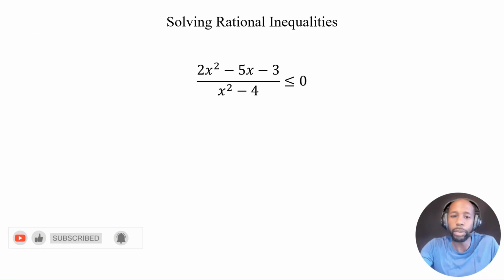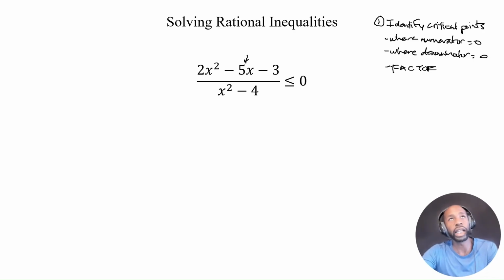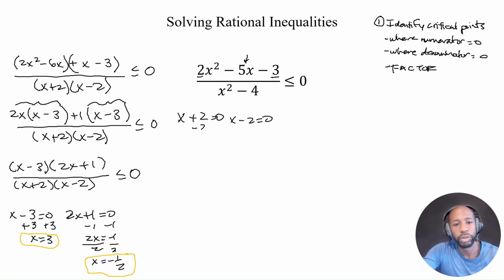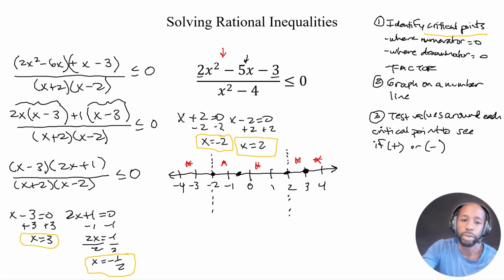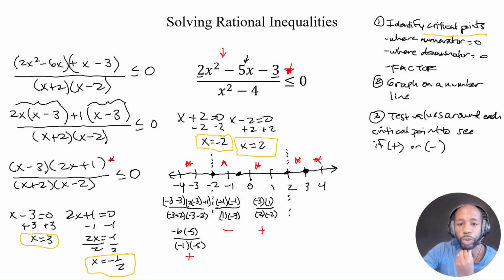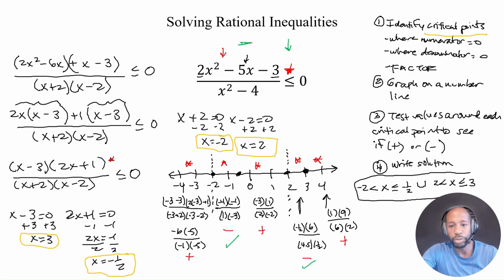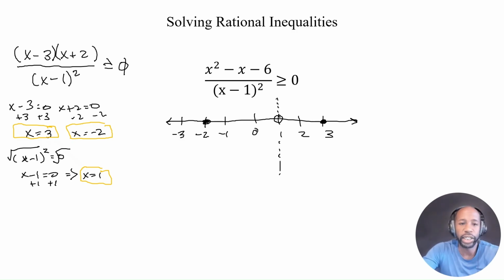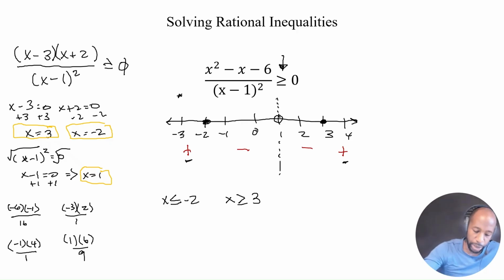Solving Rational Inequalities (Algebra 2)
Solving rational inequalities involves factoring, identifying critical points, and testing values of x to see where solutions of the inequality are located.